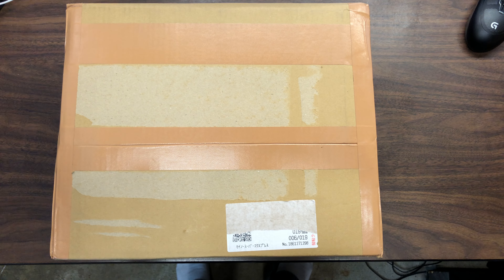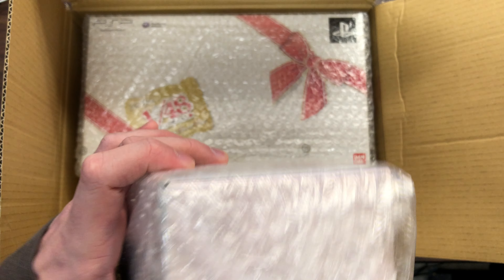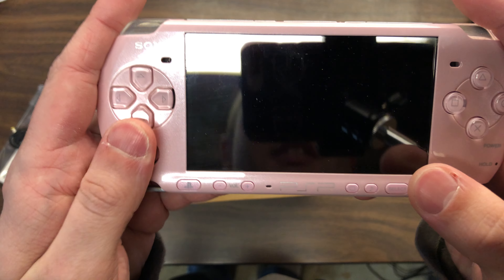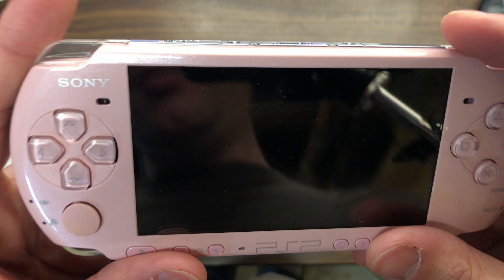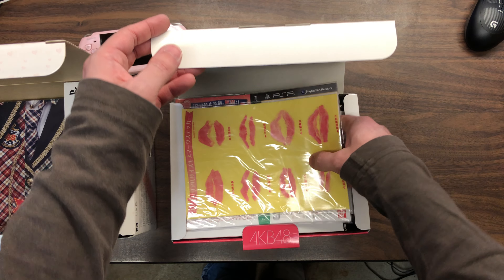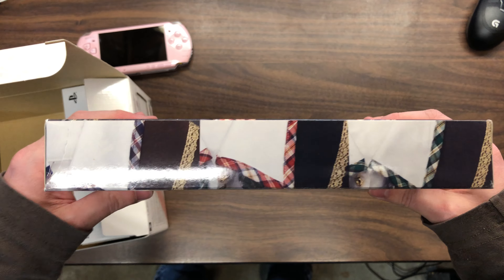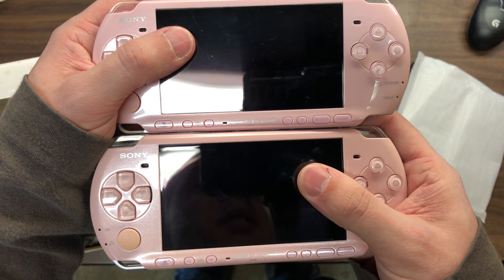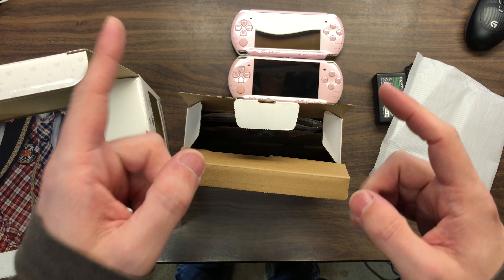Mysterious Package from Japan. What could be in it?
Link were to get booster boxes.